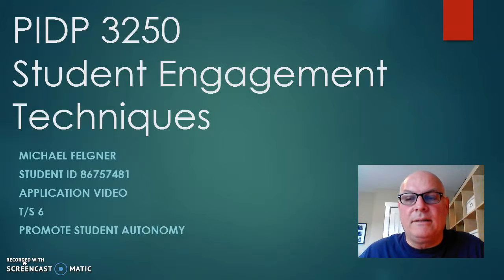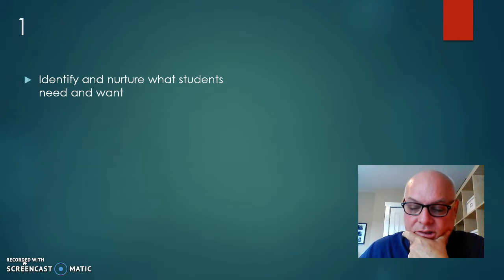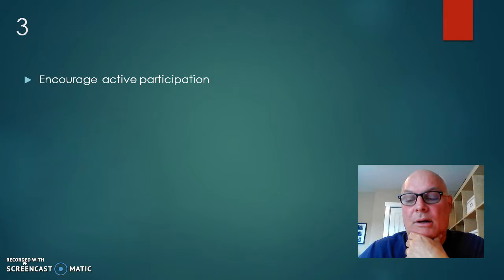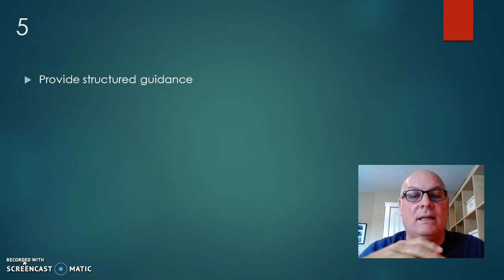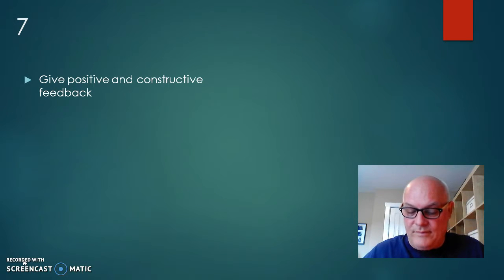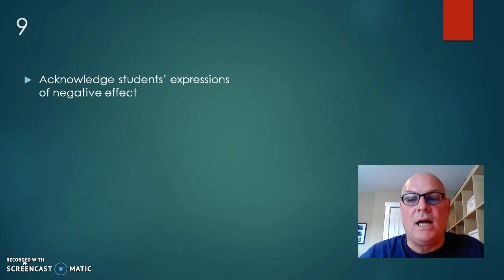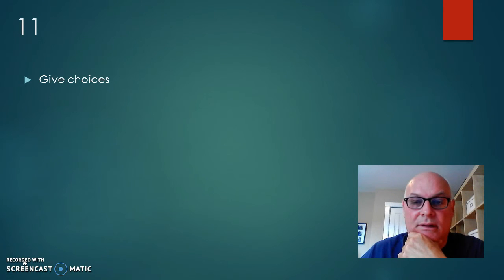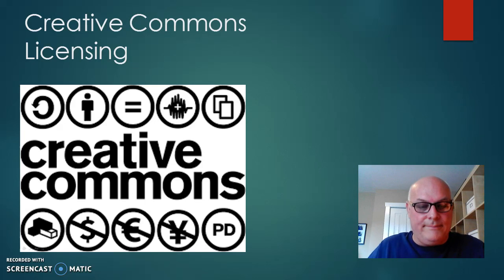Recording #5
PIDP 3250 Assignment 2 part 4
Application strategy T/S 6 Promote Student Autonomy